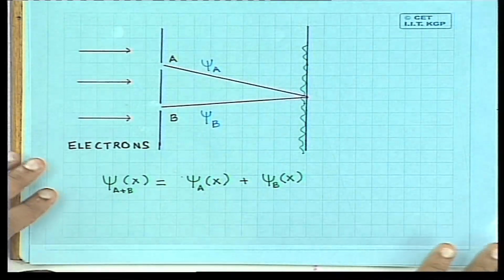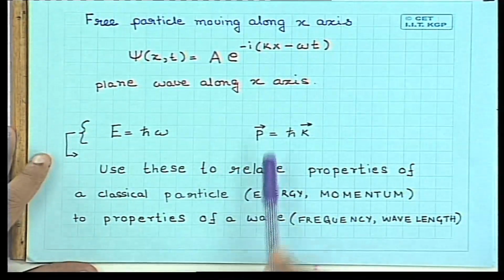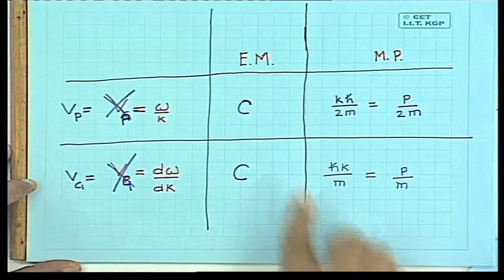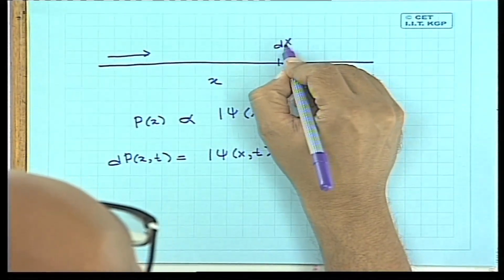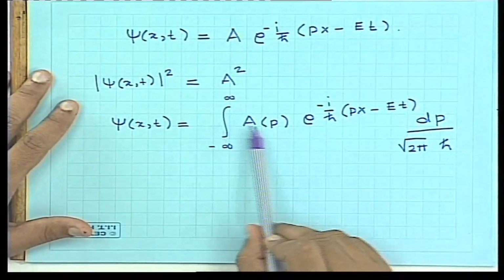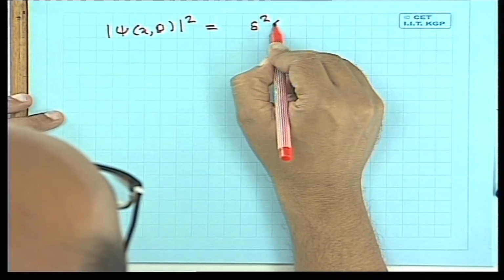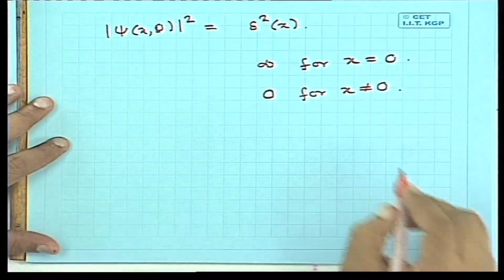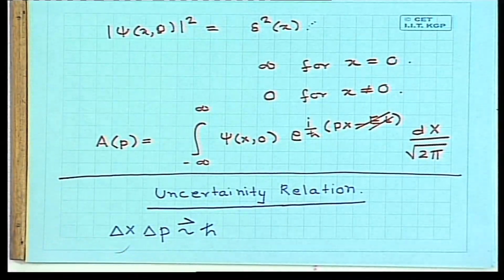Quantum mechanics lecture 3